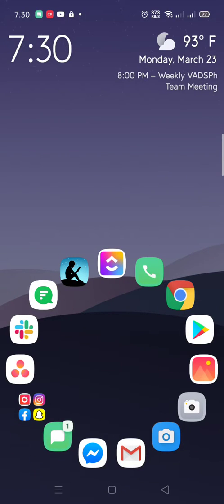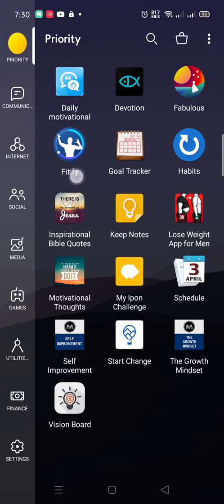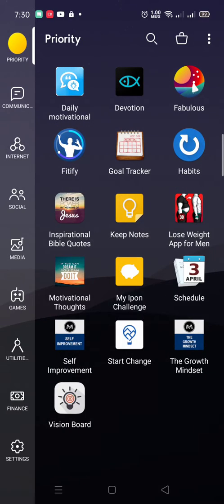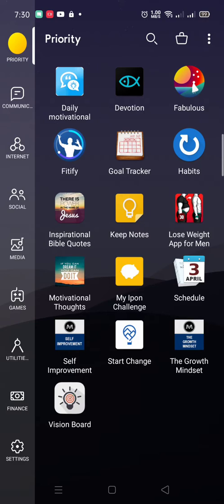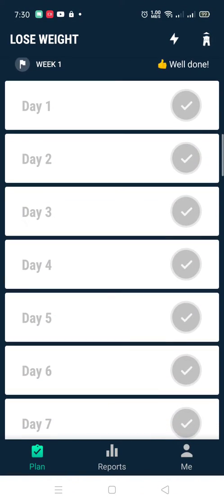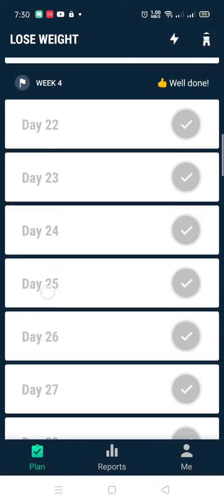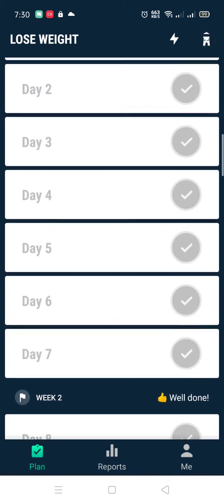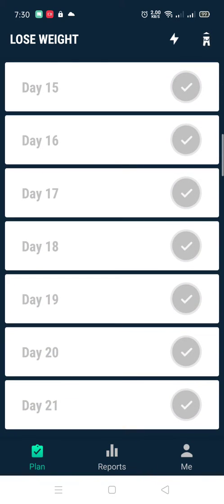Physical Fitness App!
Use Fitness app to help you stay healthy.